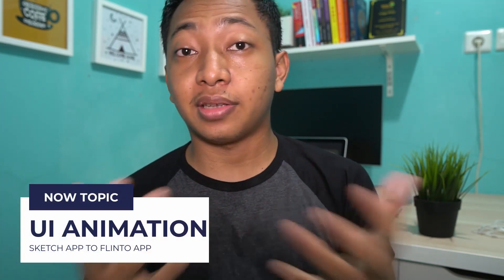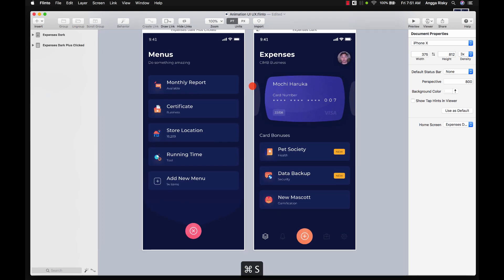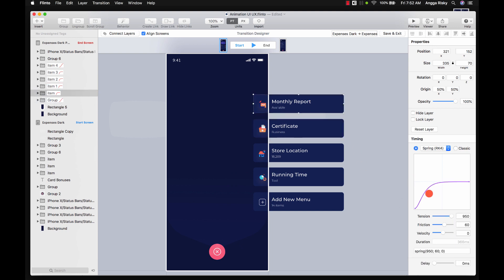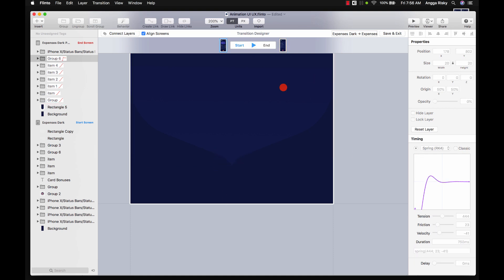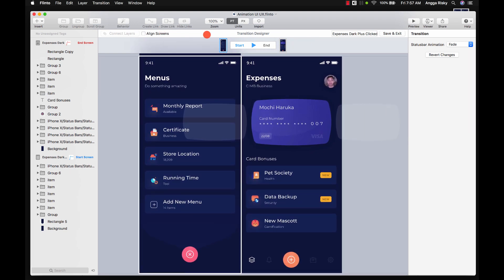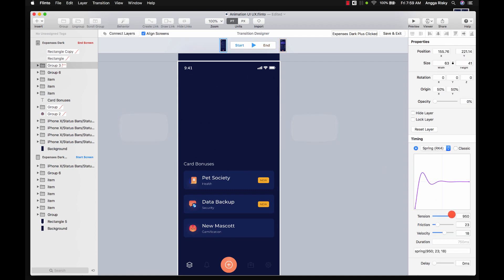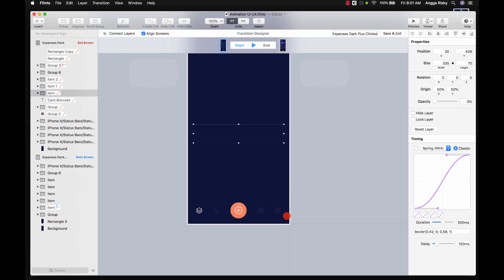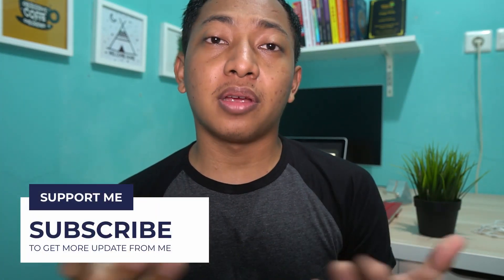Bottom Menu - UI Design Animation Tutorial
Hi everyone, welcome back to Angga Risky, and in this video, we will learn how to make the design to be animated using Sketch and Flinto for UI and UX design animation.

🕹My Gear Set:
Sony A6500
Sigma 16mm